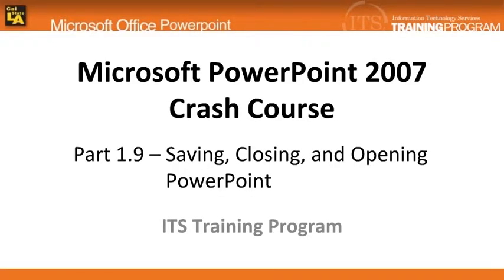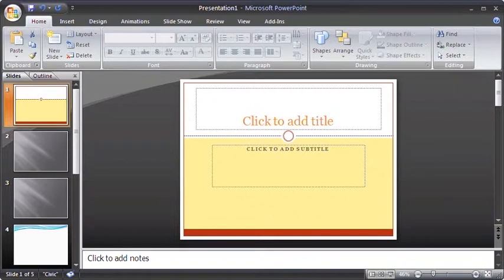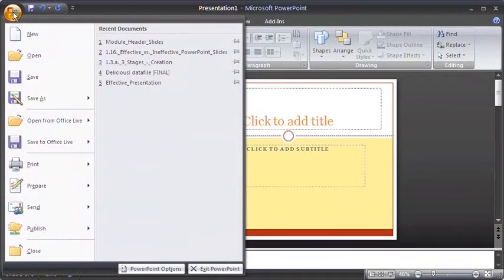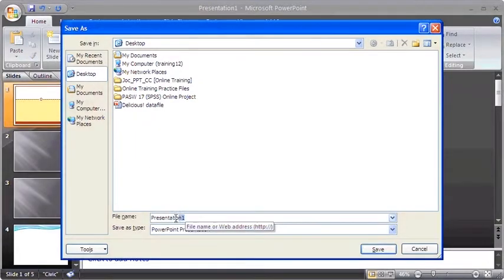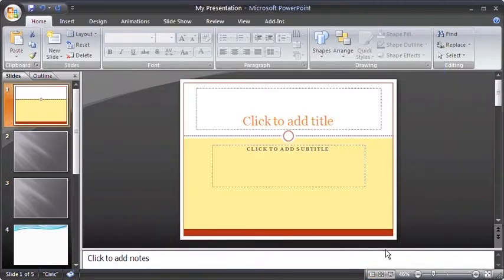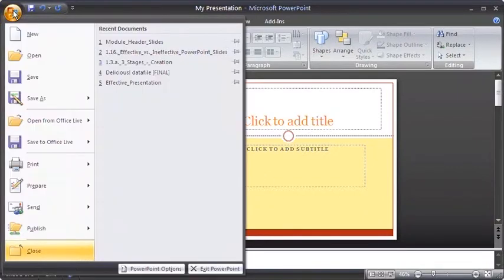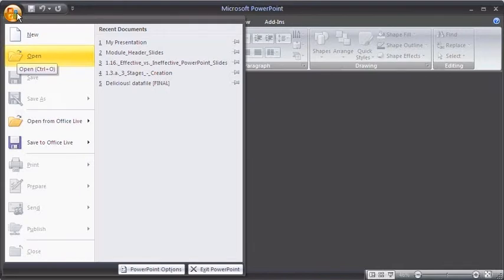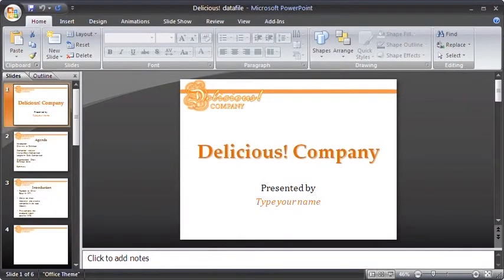1.9 PowerPoint 2007: Saving Closing & Opening PowerPoint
This module will explain the importance of saving the presentation frequently during the creation process to avoid any loss of work. It will also demonstrate how to Open, Save, and Exit PowerPoint presentations.